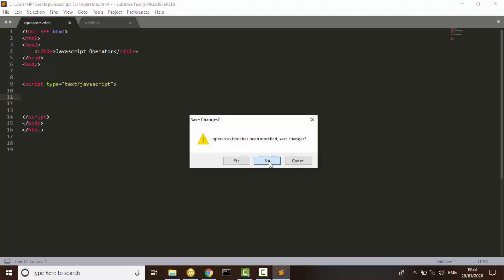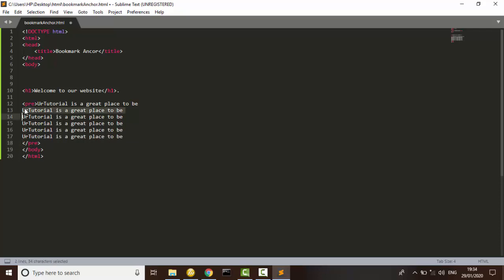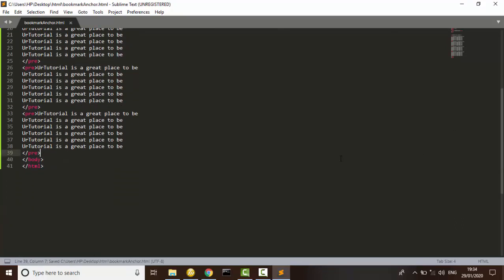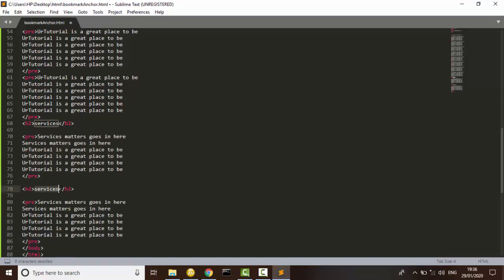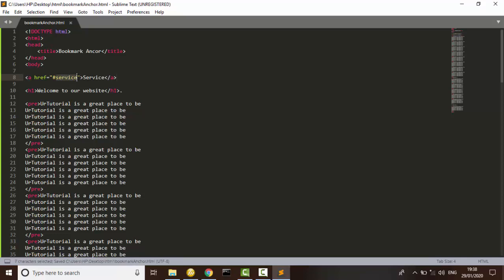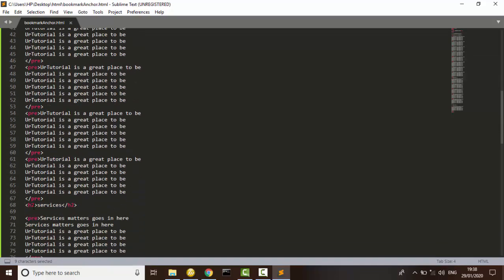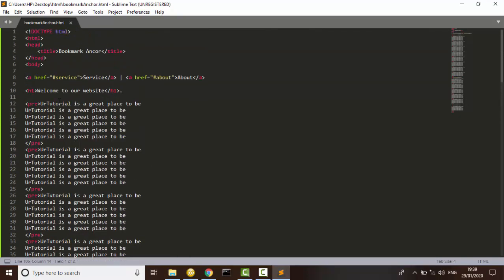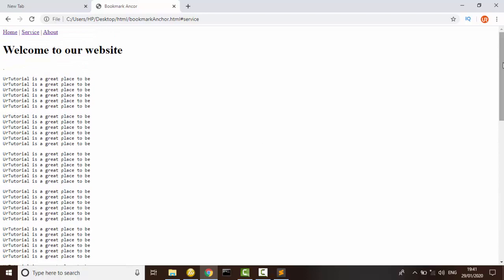DAY4 A-HTML Bookmark Anchor